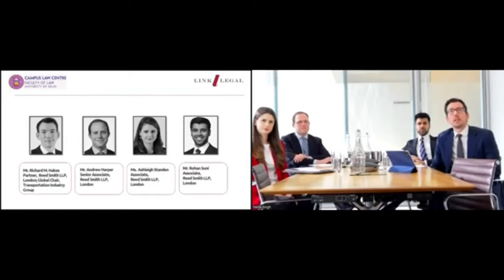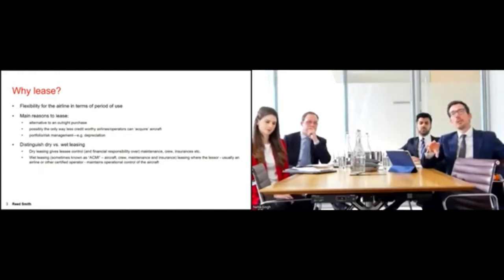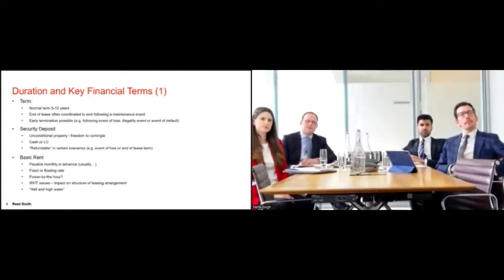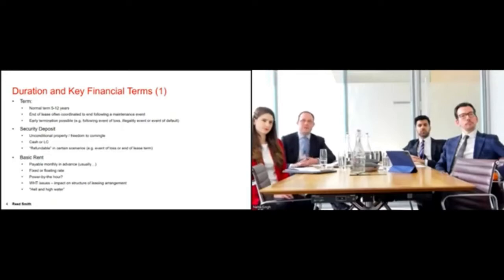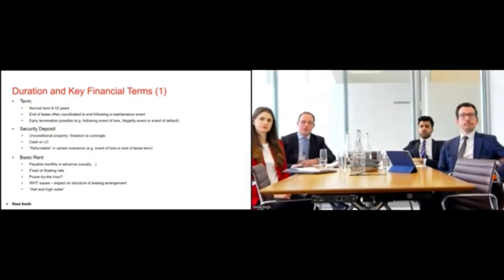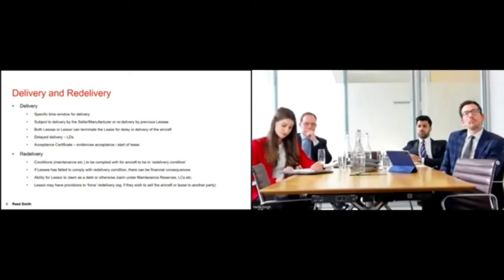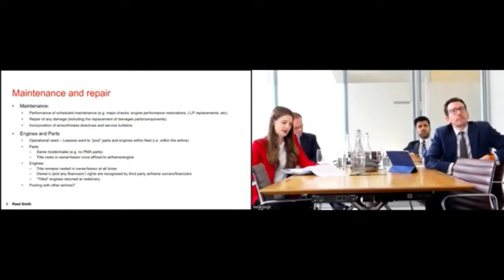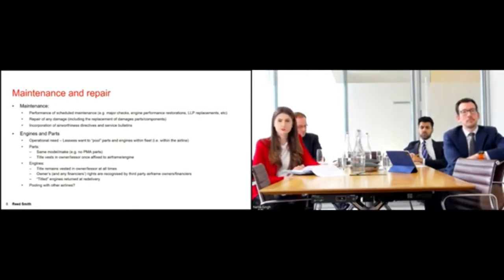Aircraft Leasing | Mr. Richard Hakes | Aviation Law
Mr. RICHARD HAKES
Partner. Reed Smith LLP:
Global Chair,
Transportation Industry Group.

MR. ANDREW HARPER,
Senior Associate, Reed Smith LLP.

Ms. ASHLEIGN STANDEN
Associate, Reed Smith LLP.

MR. ROHAN SONI

AIRCRAFT LEASING:
Aircraft leasing, what it means, structures involved, important contractual terms, governing law, jurisdiction, default, delivery and redelivery/ repossession.